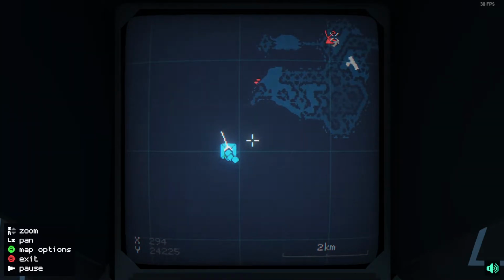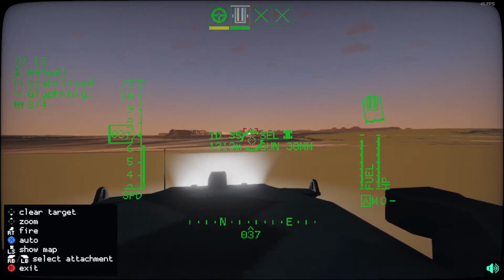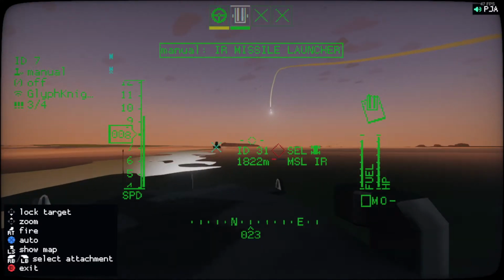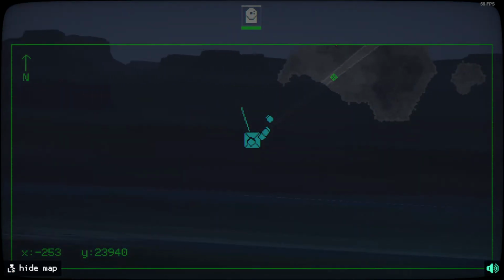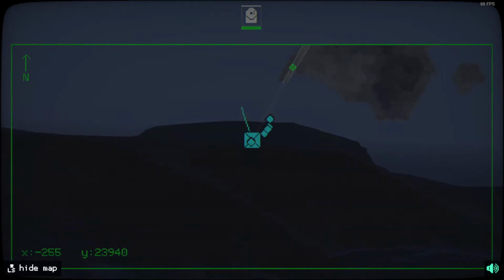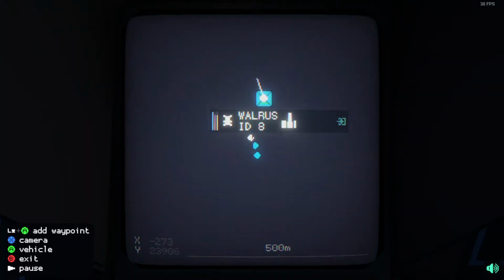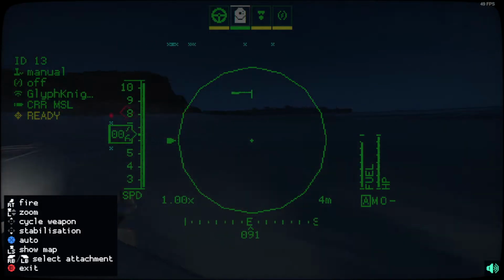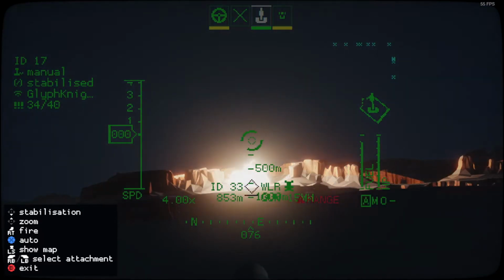(05 - AGC01) Carrier Command 2 - All Ground Challenge Beginnings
The first episode and first COMMUNITY episode of the all-ground custom game. A bit tame, for this first episode, but also full of a lot of learning experiences. We ARE practically playing a different game here, now.